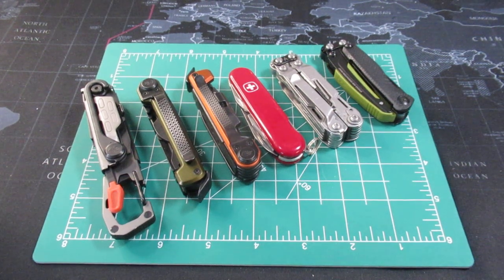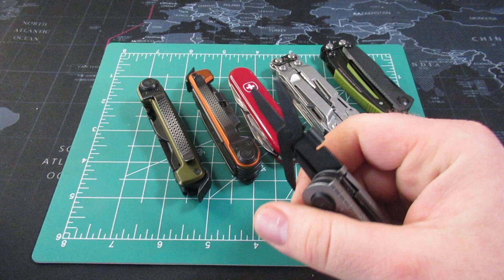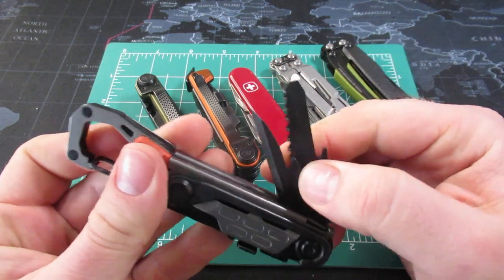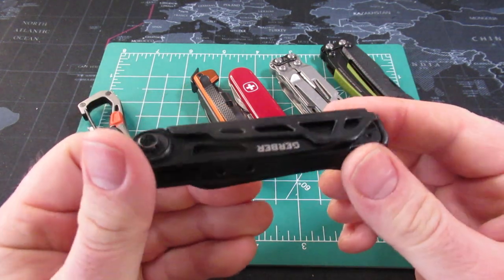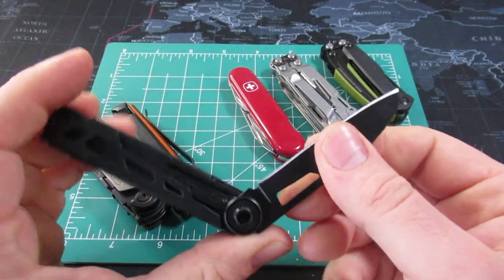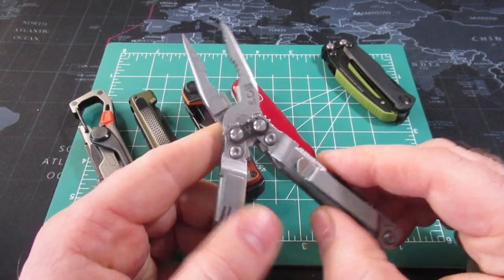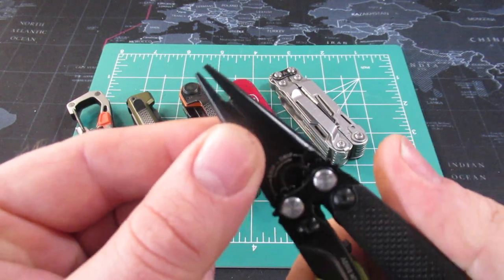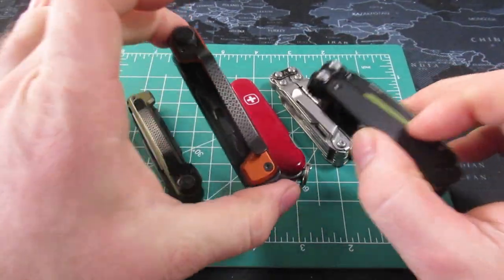2023 Gerber Armbar Multitools vs Gerber Stakeout vs 2023 SOG Aegis MT